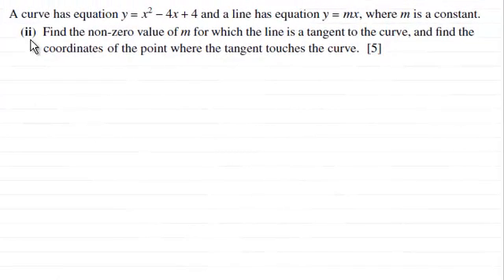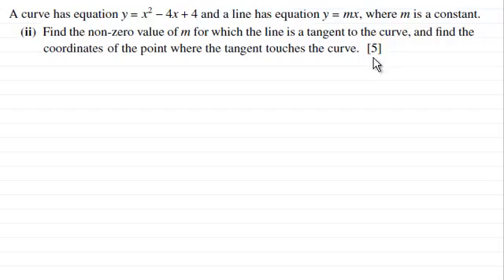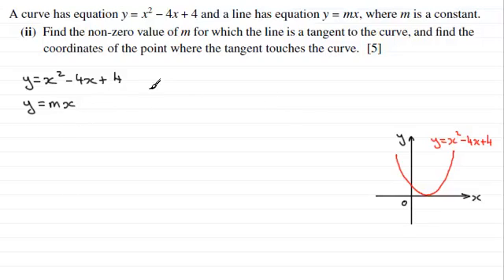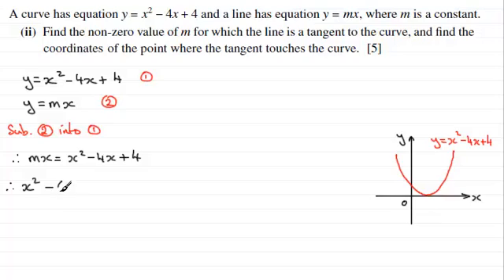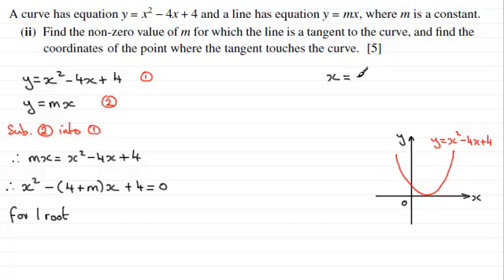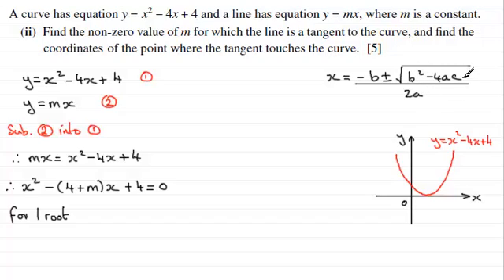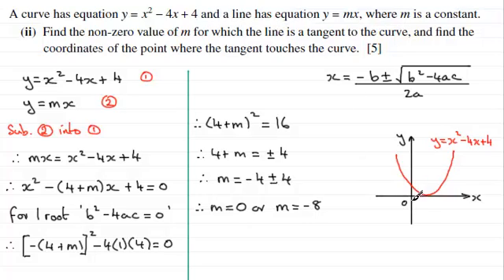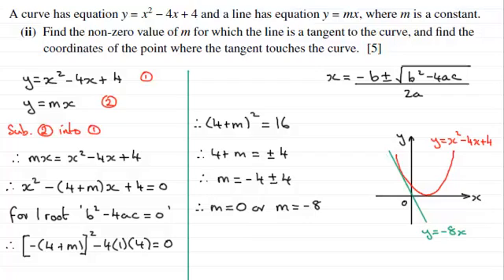Tangents to a curve : P1 CIE June 2013 Q7(ii) : ExamSolutions Maths Revision